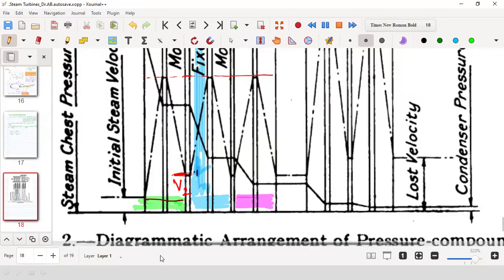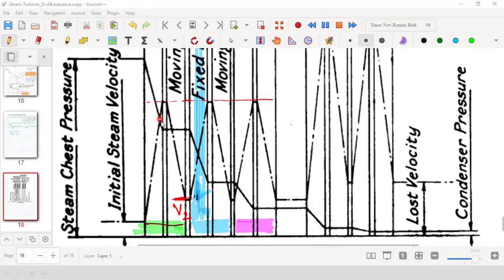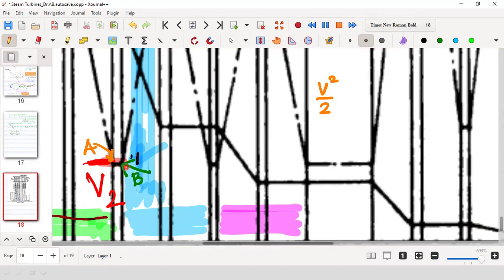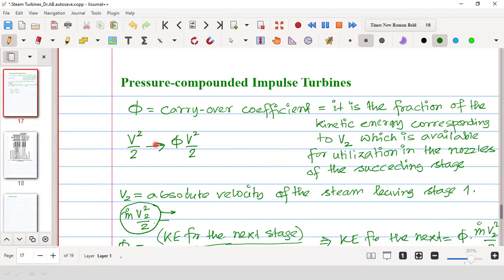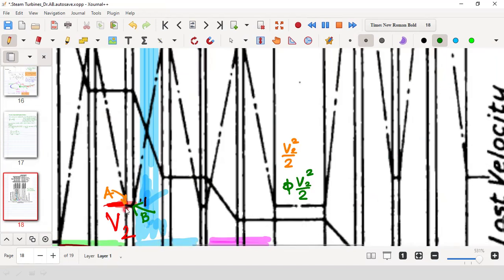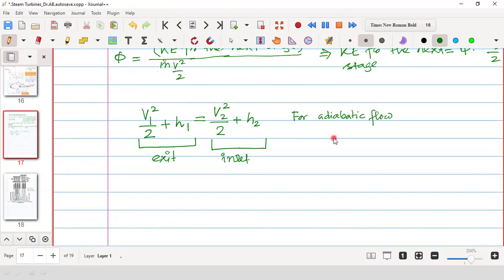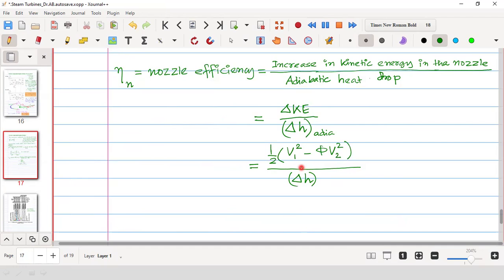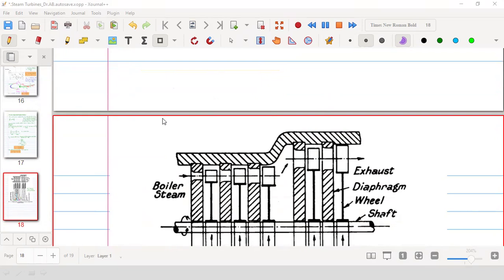Steam Turbine Lecture 5b Pressure Compounded Impulse Turbine & Performance - English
This video is on steam turbines. The stage efficiency, nozzle efficiency, and the relation among them, along with the blade efficiency, is demonstrated and explained. The condition for maximum blade efficiency is determined for the optimum blade speed ratio. The graphical form of the blade efficiency and blade speed ratio relation, a parabolic relation, is explained, and the role of the optimum blade ratio for a specified nozzle angle is explained. In this regard, the limiting case of zero-nozzle angle or the case of a tangential oncoming jet and the related condition for maximum blade efficiency is shown, and the connection of this case with the more general case of a non-tangential jet is linked. My lectures are focused on the weakest student in the class so that no one is separated out in the feeling of being technically weak. Put in your effort. Maybe there is nothing tougher than the one you haven't tried yet. So, never be afraid of trying to learn. No other enjoyments than learning.